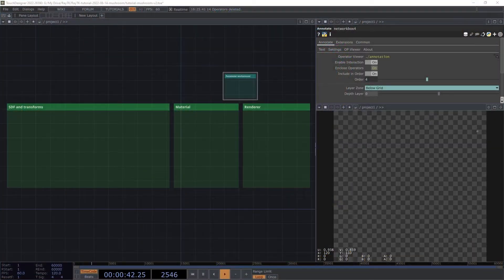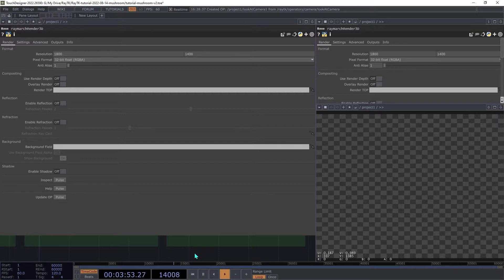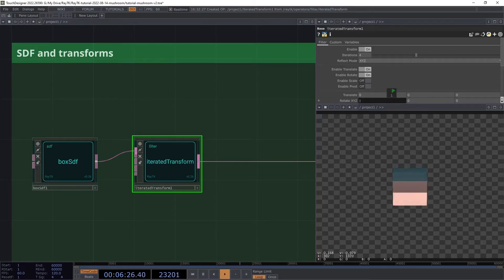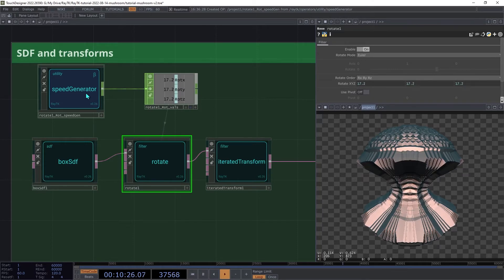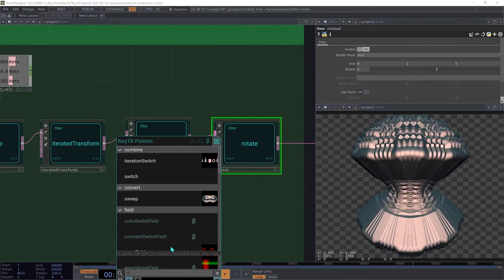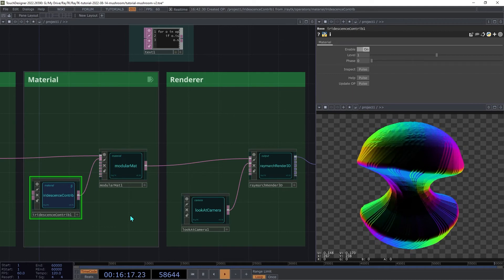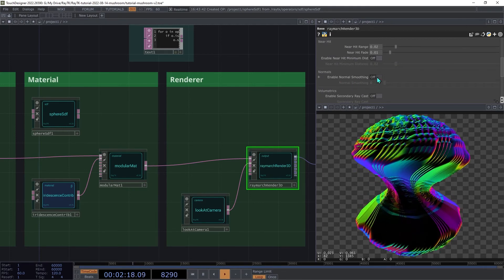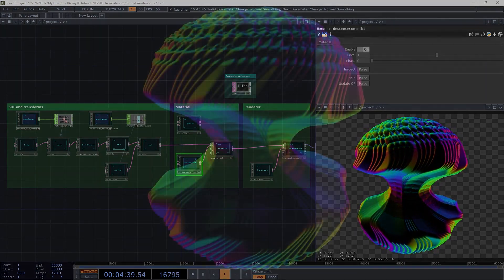RayTK Tutorial: Colorful Mushroom Scene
Create a multi-colored mushroom scene with iridescence.